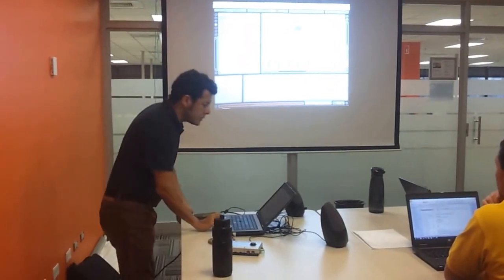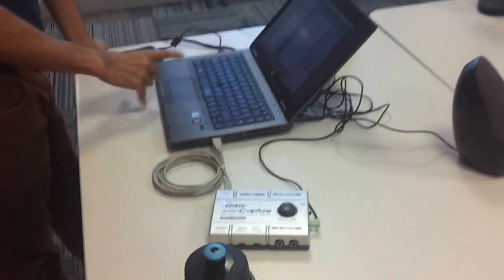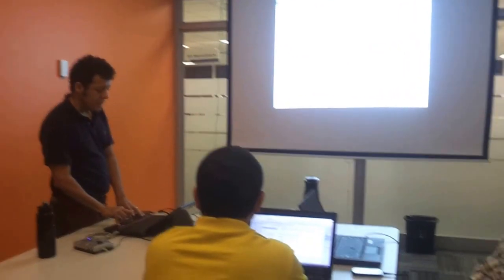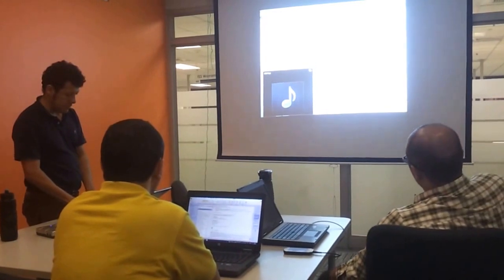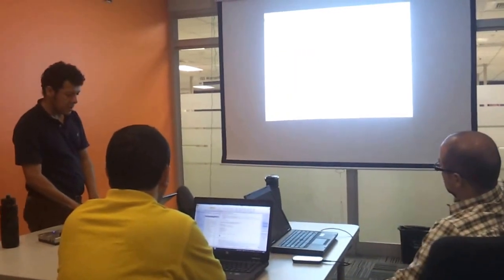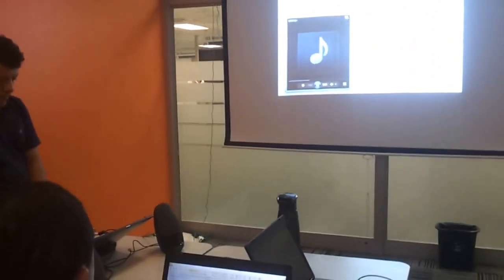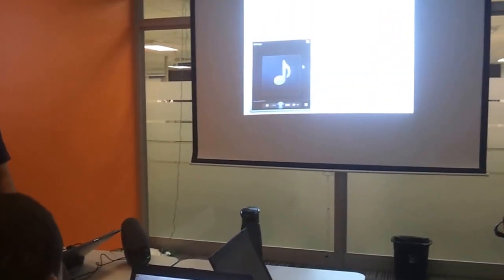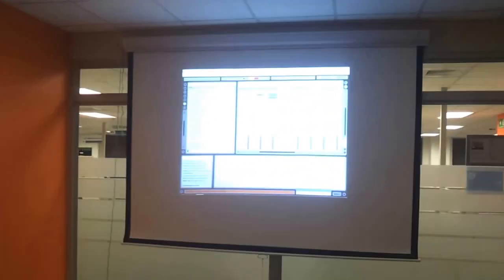Teaching an Ableton Live topic in a classroom environment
Carlos Moya from Costa Rica teaching an Ableton Live topic in a classroom environment:
- How to set up the audio and midi capture
- How to create audio or midi
- play instruments
- how save and store the final product